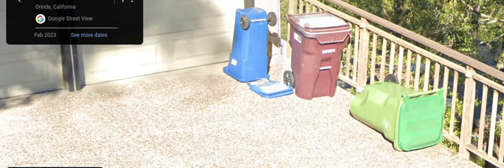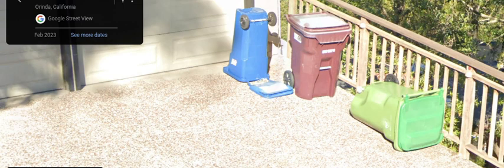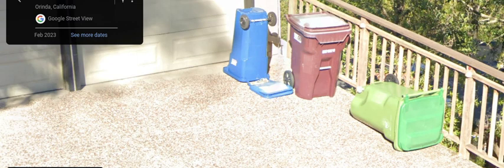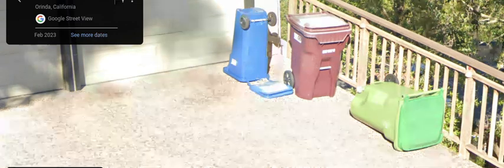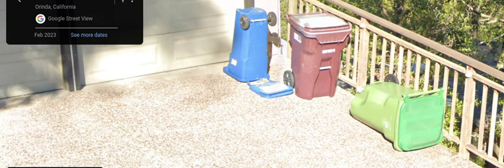My CRAZIEST find of 2023?!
how in the world?! I mean, it happened here too, but the rollout was only a year ago!! Their rollout was almost a decade ago (damn.)